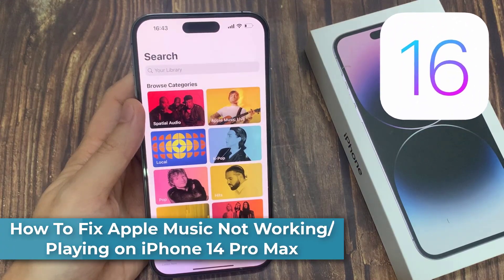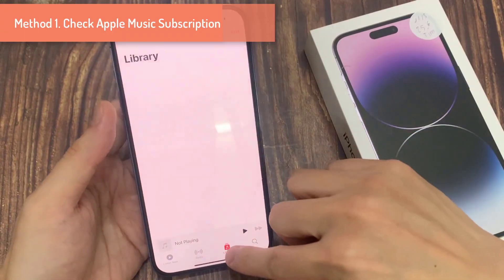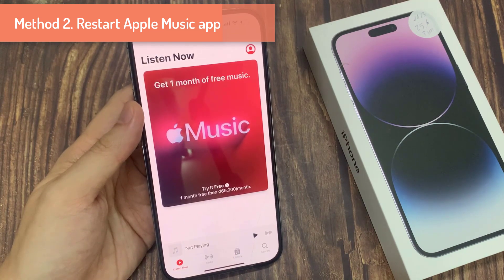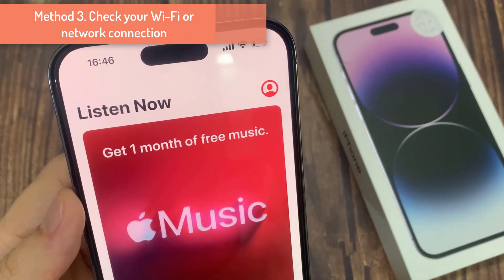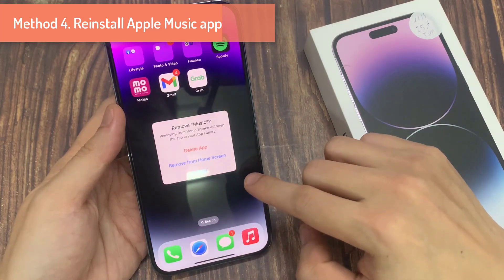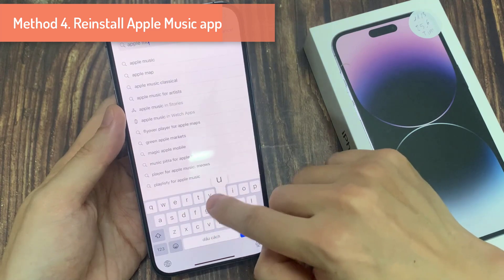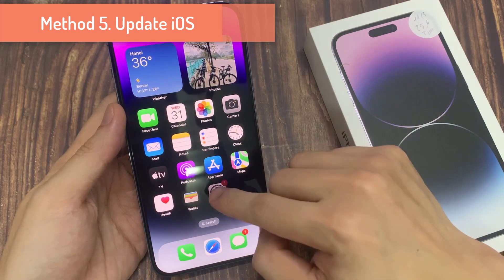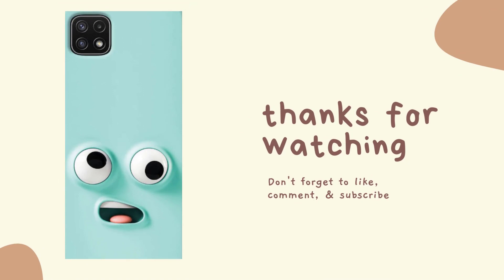How To Fix Apple Music Not Working/Playing on iPhone 14 Pro Max | iOS 16.5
How To Fix Apple Music Not Working/Playing on iPhone 14 Pro Max in iOS 16.5